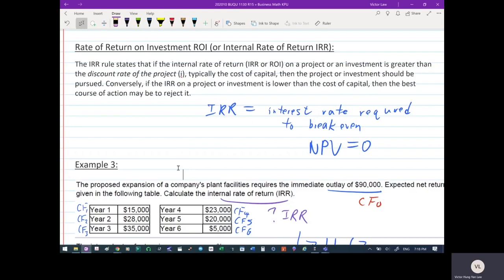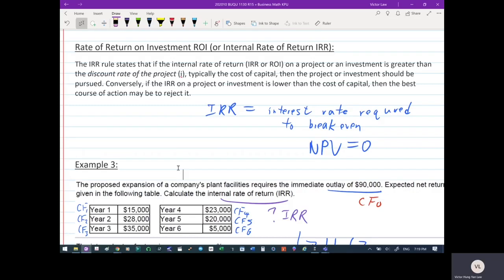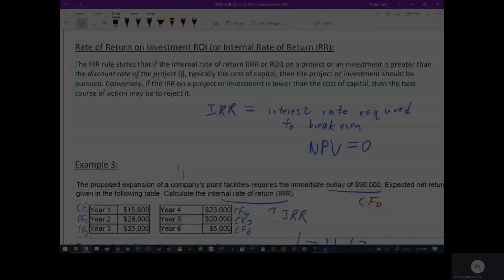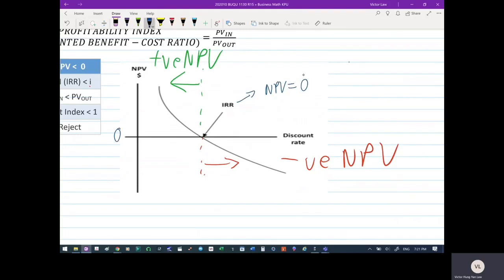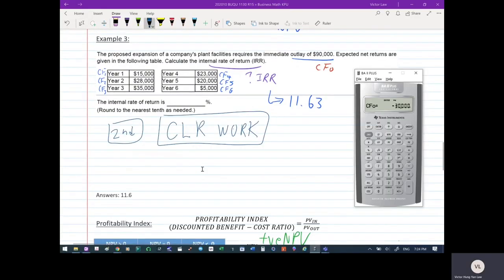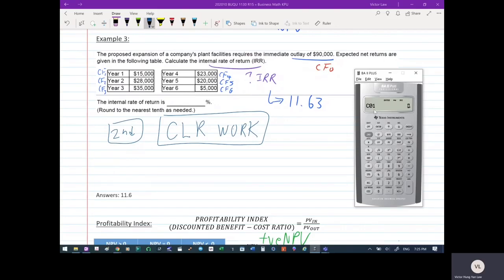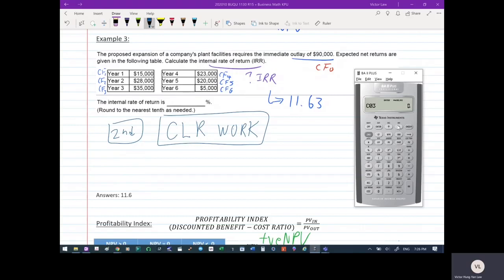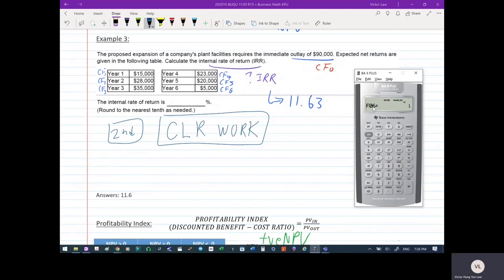Investment Decision Applications 003